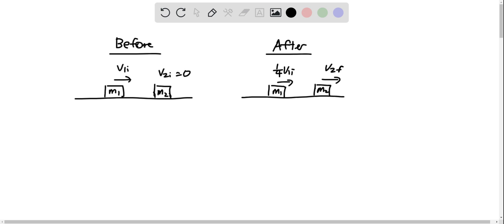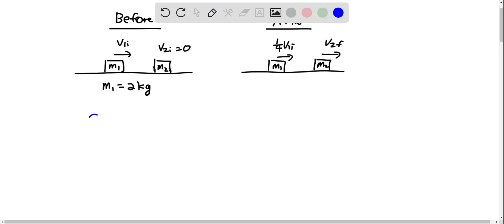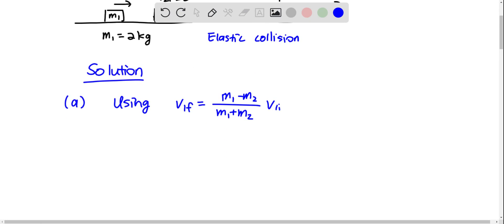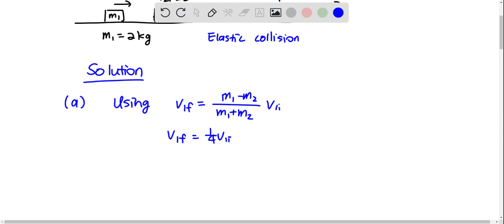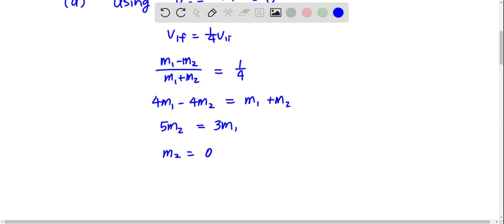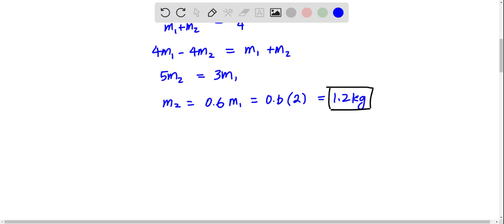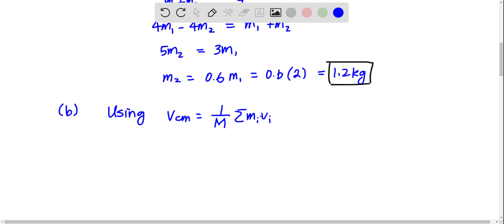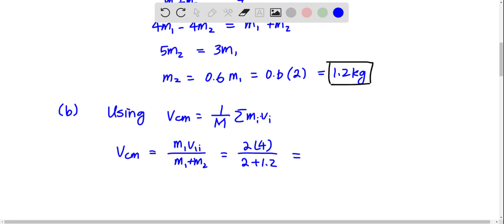A body of mass 2 0 kg makes an elastic collision with another body at rest and continues to move in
A body of mass 2.0 kg makes an elastic collision with another body at rest and continues to move in the original direction but with one-fourth of its original speed. (a) What is the mass of the other body (b) What is the speed of the two-body center of mass if the initial speed of the 2.0 kg body was 4.0\